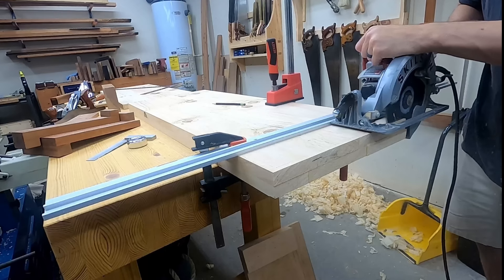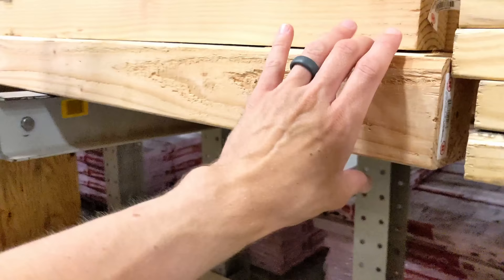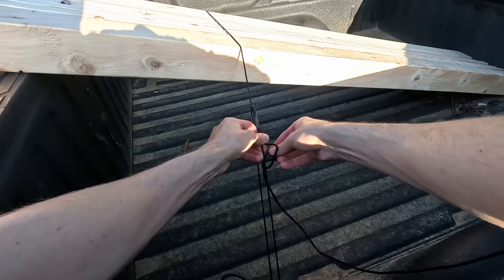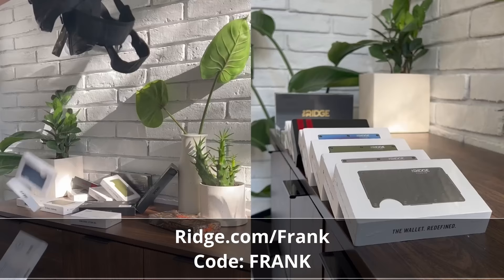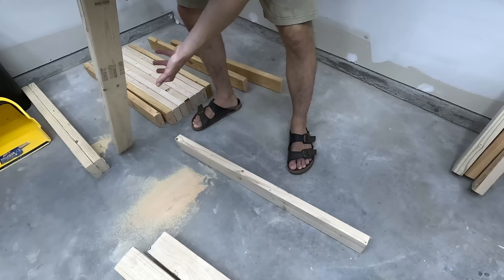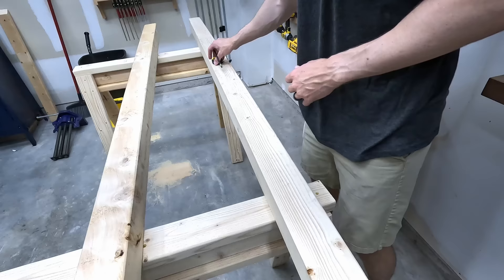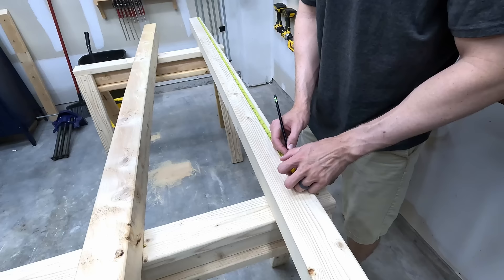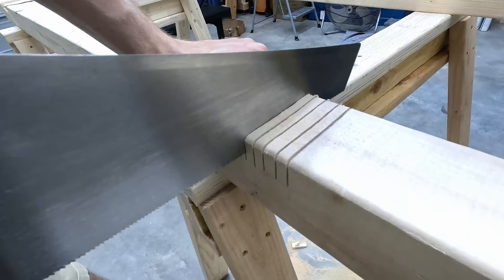Nearly Extinct Woodworking Skill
Get entered to win a Hennessey Ford Bronco or $75,000 through September 30th .

***Links to Tools I Like***
Circular Saw
--- Marking and Measuring ---
Marking Knife
Benchtop Tape Measure
Marking Gauge
Combination Square
Machinist Square

--- Saws ---
Crosscut Saw
Rip Saw

--- Bench Planes ---
WoodRiver Jack Plane (#5)
Block Plane
Scrub Plane

--- Joinery Planes ---
Router Plane
Rabbet Plane
Plow Plane

--- Chisels ---
Bench Chisels
Mortise Chisel

--- Sharpening Stones and Equip ---
Combination India Oil Stone
Arkansas Stone (black)
Arkansas Stone (translucent)
Diamond Stone Set

--- Striking Tools ---
Woodworking Mallet
Ball-Peen Hammer
Framing Hammer

--- Shaping Tools ---
Coping Saw

--- Other Stuff I Like ---
This Pencil Sharpener
Liquid Hide Glue
Tried and True Varnish Oil
Square Awl
Cordless Drill and Driver
Brad Nailer